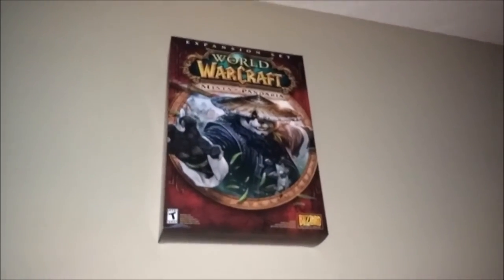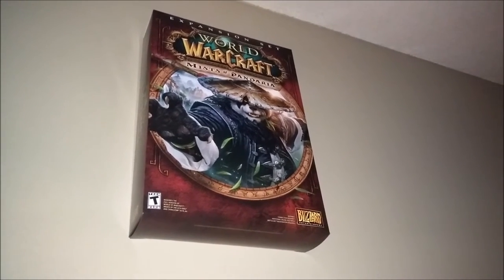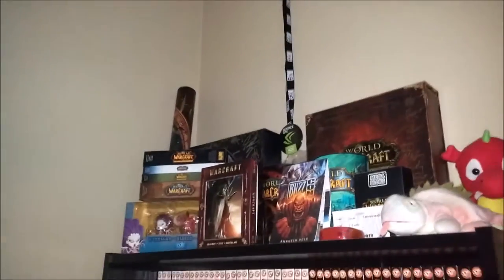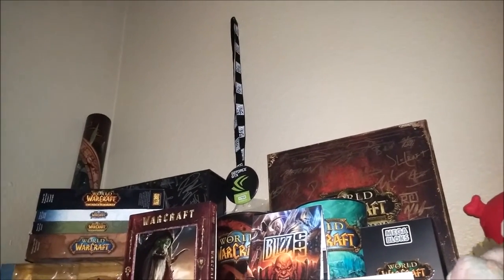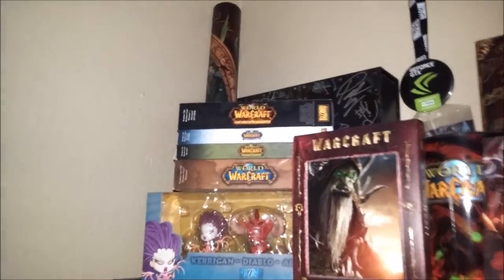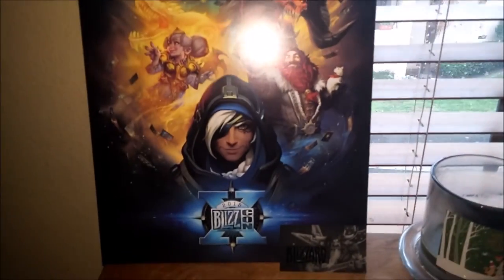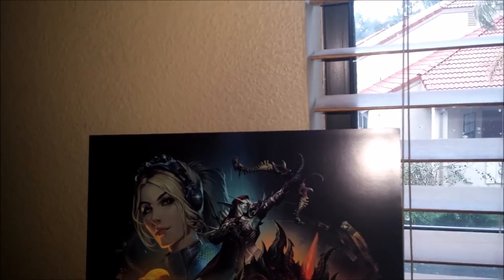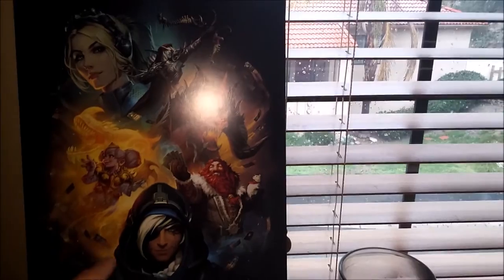BLIZZARD ENTERTAINMENT OFFICE TOUR VLOG! [EDITED] 🎮🎮🎮